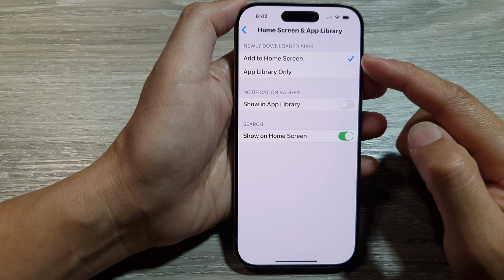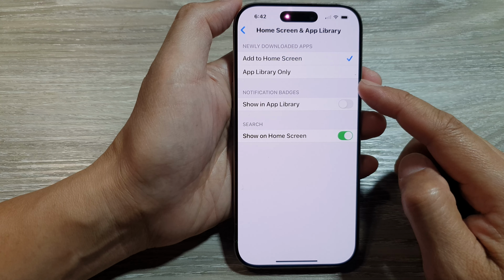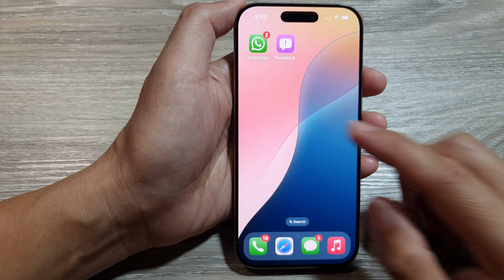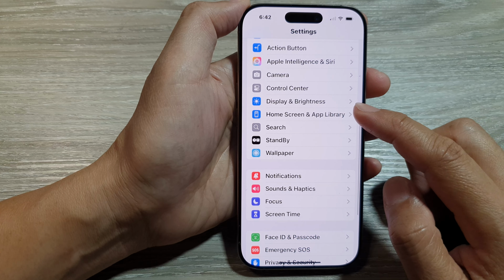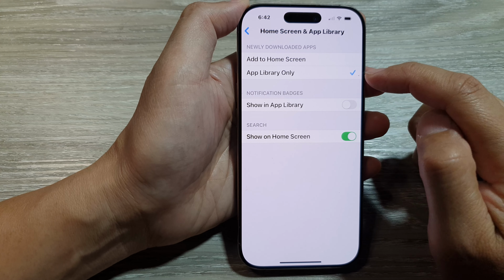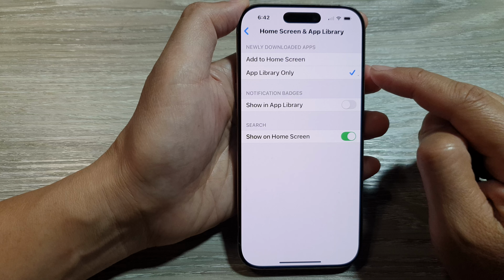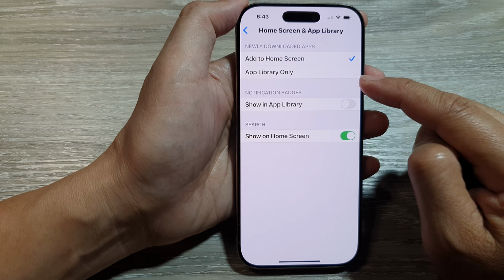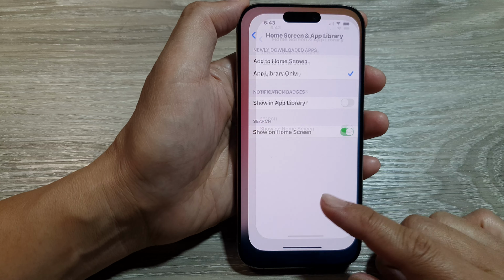📲 iPhone 16/16 Pro Max: Set Newly Downloaded Apps to Home Screen or App Library Only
Learn how to set where newly downloaded apps appear on your iPhone 16/16 Pro/16 Pro Max/16 Plus running iOS 18. Decide whether new apps are automatically added to your Home Screen or stored in the App Library Only for better organization. This step-by-step guide makes it easy to customize your iPhone's layout and keep things neat.